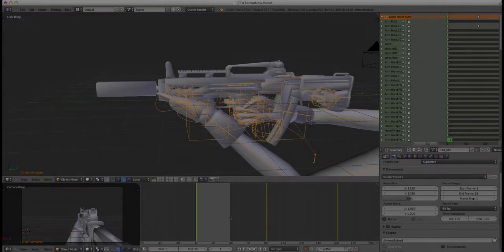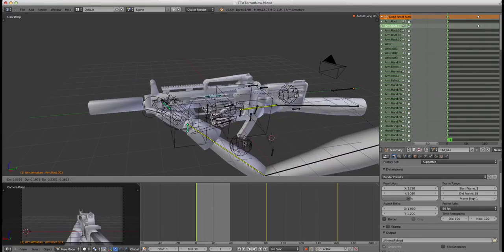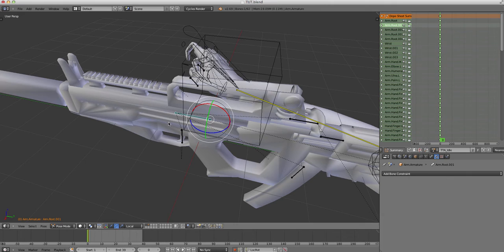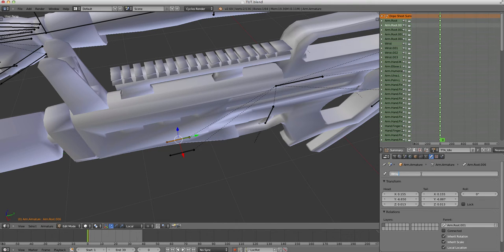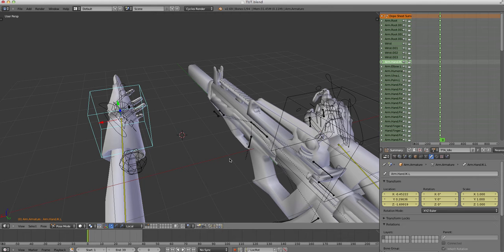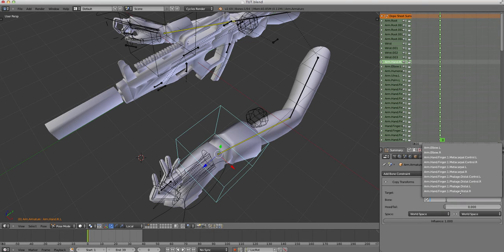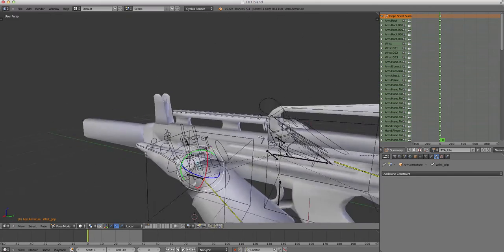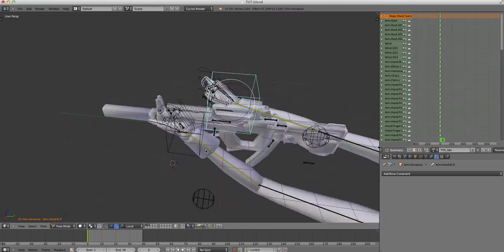How to rig arms to follow a gun!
In this video i show the best way to make hands follow a gun in blender, very simple and understandable - and easy to remember!, If you want more tutorials please subscribe , also i will always reply so dont feel nervous to ask anything or leave a comment!